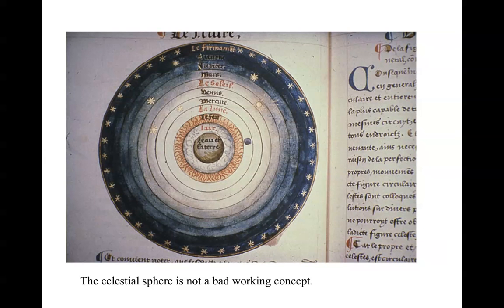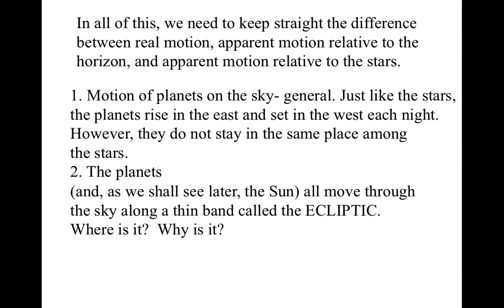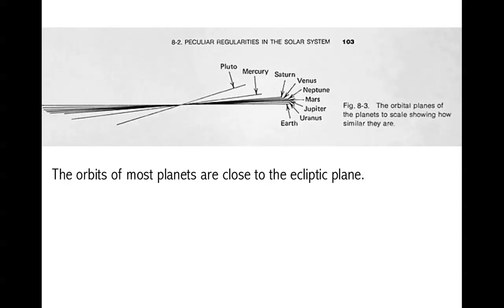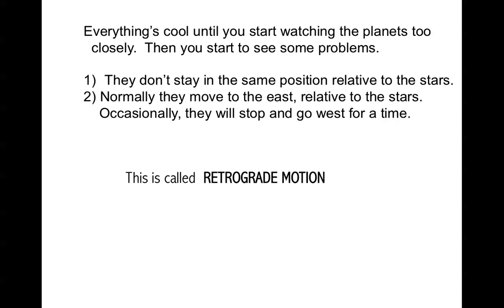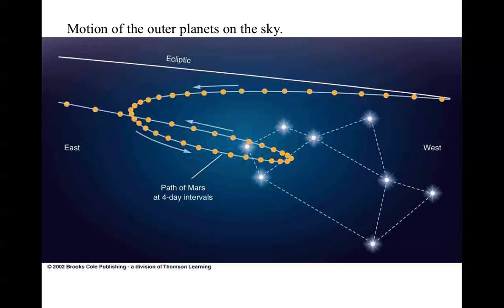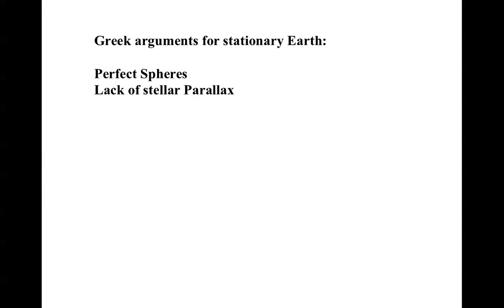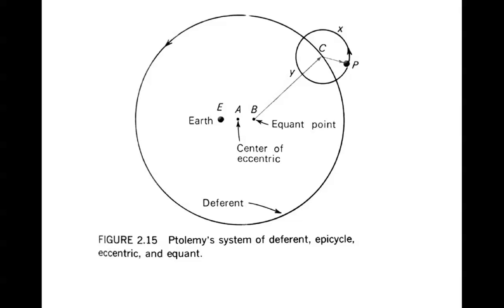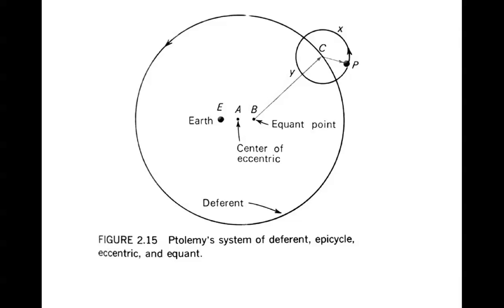The Ptolemaic Model of Planetary Motion